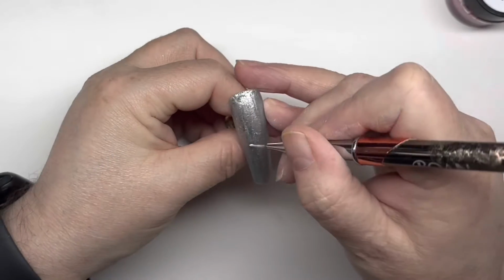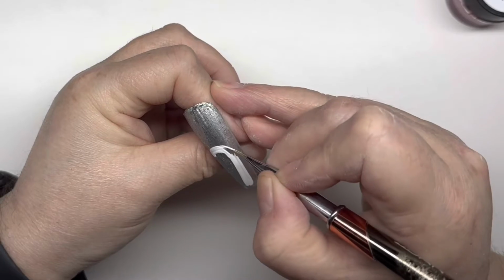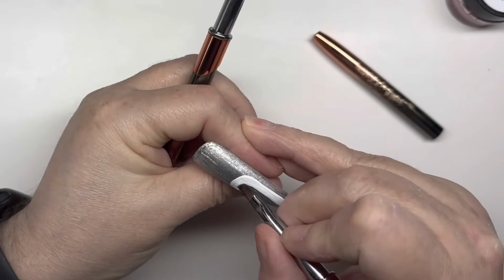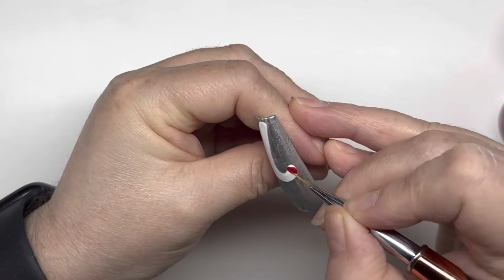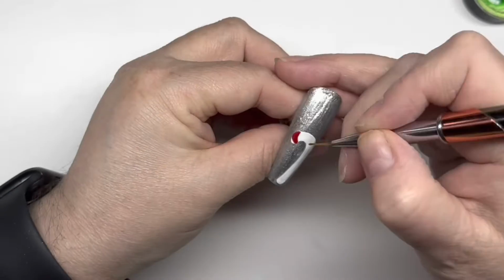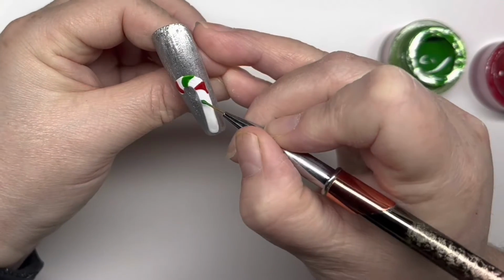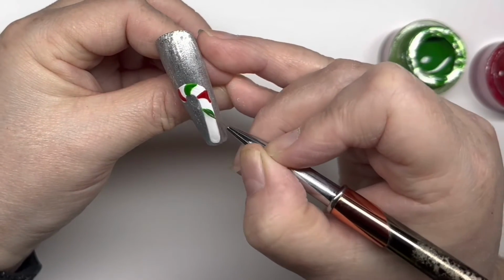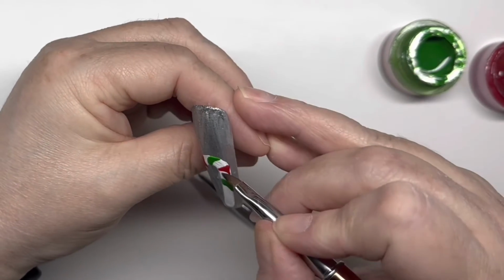One the first day of Christmas (candy cane)